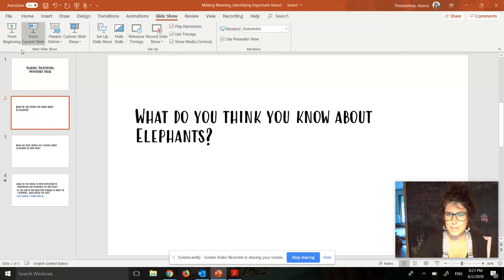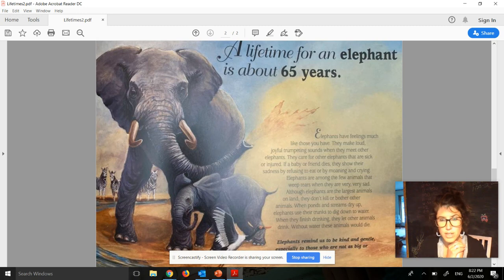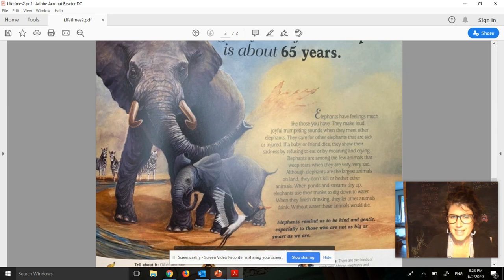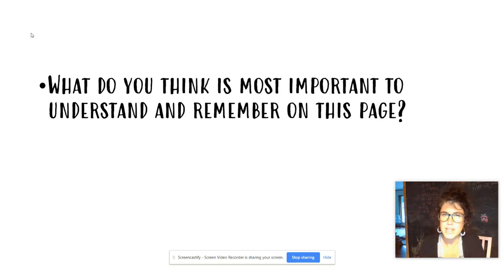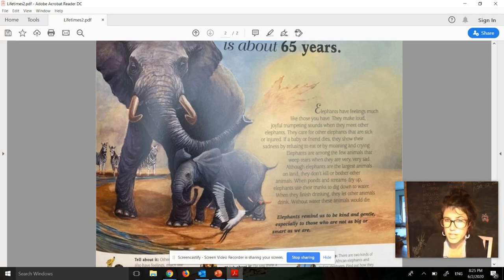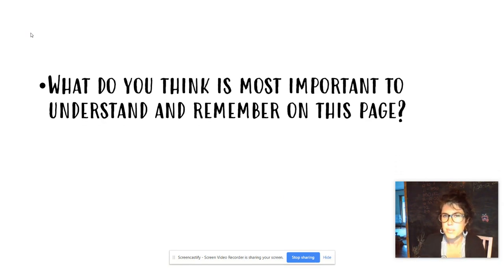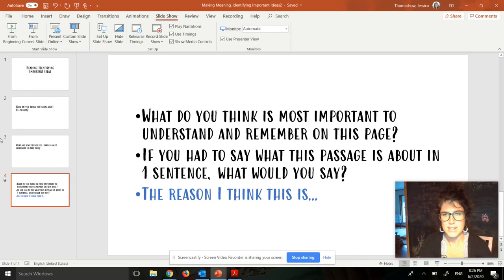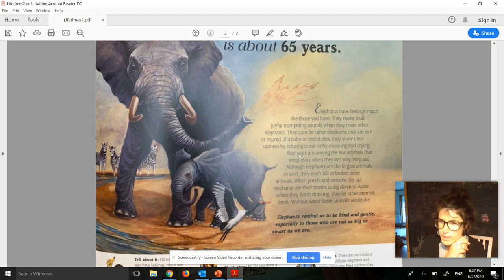Identifying Important Ideas Lesson 2